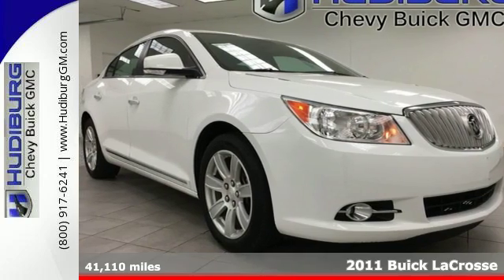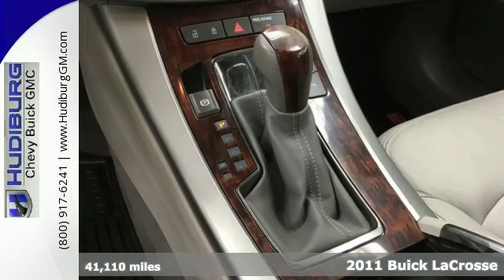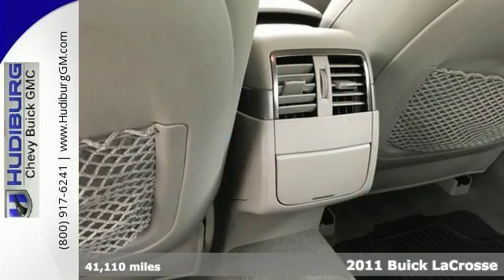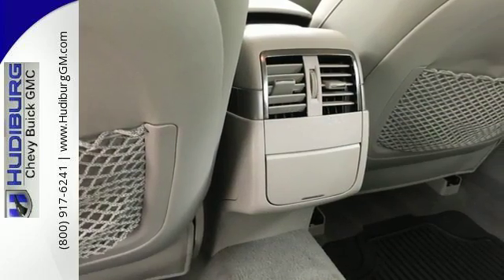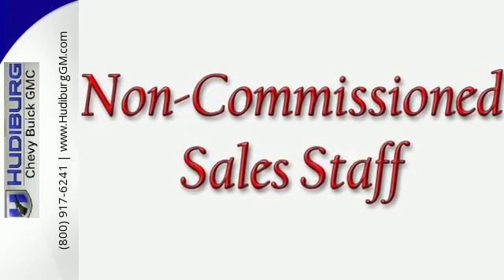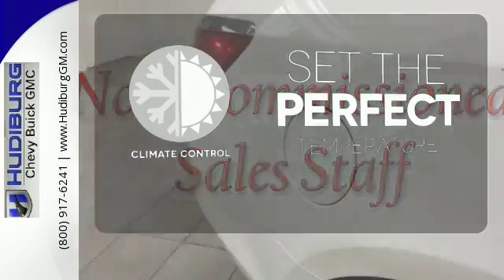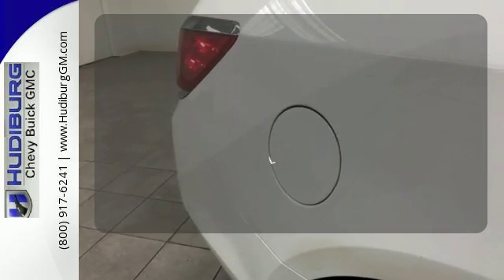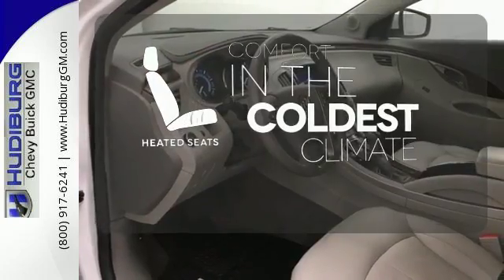Used 2011 Buick LaCrosse Midwest City Oklahoma City, OK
Phone:

Year: 2011
Make: Buick
Model: LaCrosse
Trim: CXL
Engine: Cyl.
Transmission: Automatic Electronic
Color: White
Interior: Light Cashmere/Cocoa
Mileage: 41110
Stock #: CP6971
VIN: 1G4GC5GD7BF216144
3.6L V6 DGI DOHC VVT. Low miles mean barely used. Like new. **We'll Give You More!*Non Commission Sales Team*Instant Cash Offers (Dedicated Department to Buy Your Vehicle Without Buying Ours)*VIP Program and Rewards*Family Owned and Operated Since 1957*Give Us a Try and Join the Family. brbrIf you travel a lot, you're going to LOVE this fantastic 2011 Buick LaCrosse with VERY low miles. This car is as fresh an example as you'll find on the market and will still look as good as new for years to come. New Car Test Drive said, "...among buyers who insist on original design, attention to detail, world-class chassis and drivetrain components, and advanced driving dynamics... the current Buick LaCrosse is an attractive, advanced sedan with all those qualities. Based on what we see, those who take the time to shop Buick LaCrosse will be quite pleasantly surprised..." Consumer Guide Large Car Best Buy. brbr**We'll Give You More!*Call Now Or Come See Us!* I-40 and Hudiburg Drive (Exit 156-B) in Midwest City, Ok.

Address:
6000 Tinker Diagonal